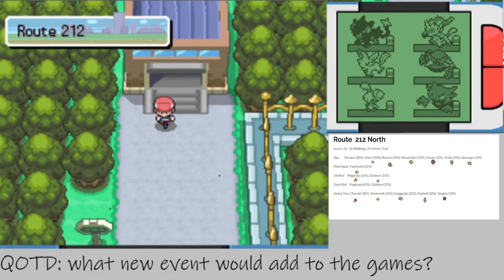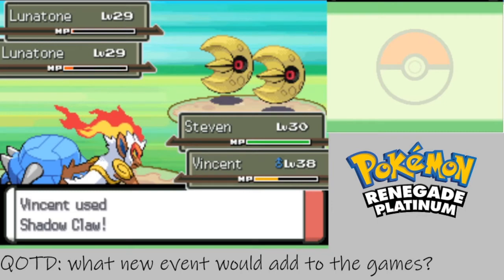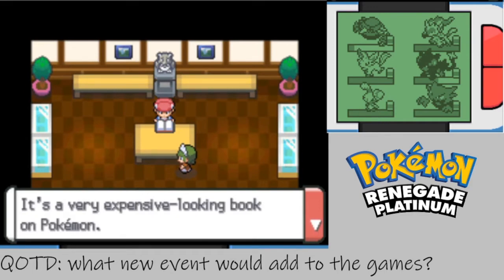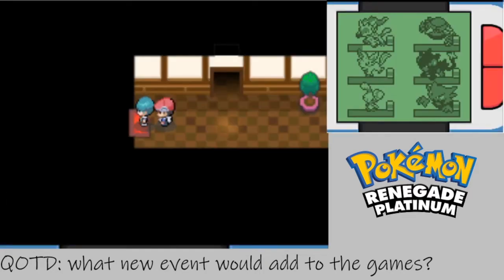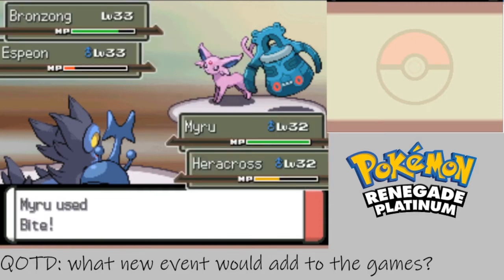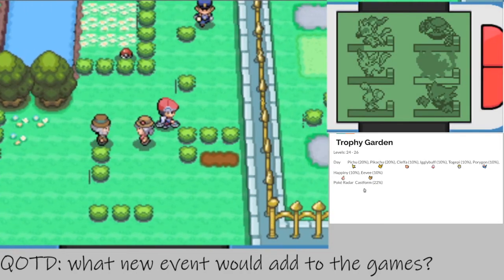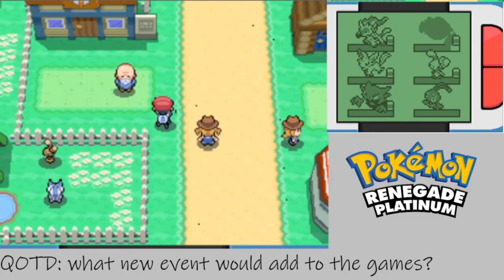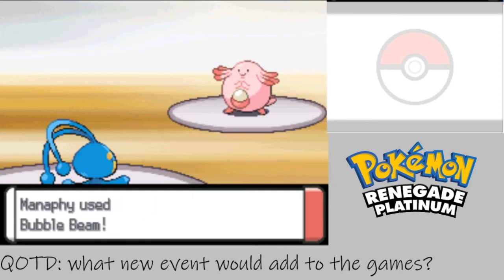Renegade Platinum Part 20 Battling in the backlot!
We take on yet another new event  in renegade  this time its the Pokemon Mansion and we need to settle a  team galactic  raid on the mansion with help from barry!